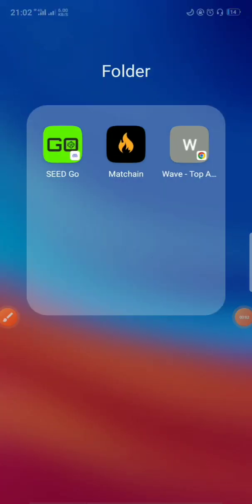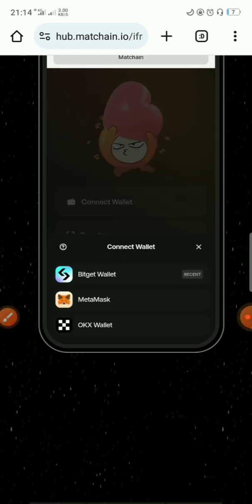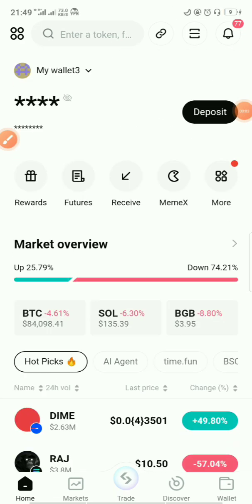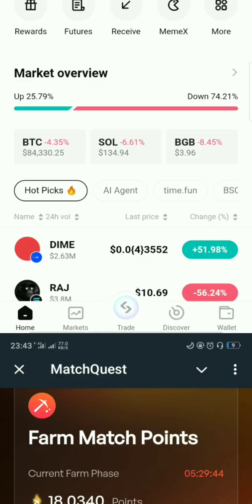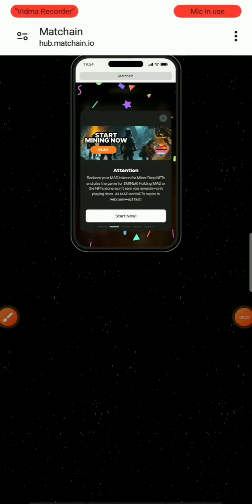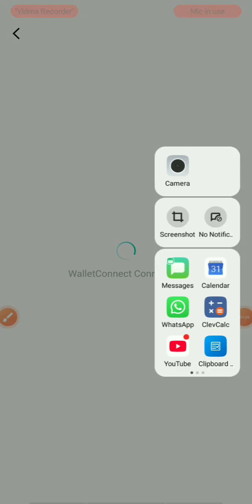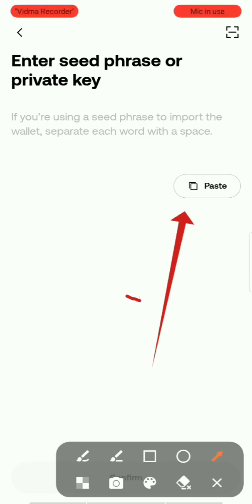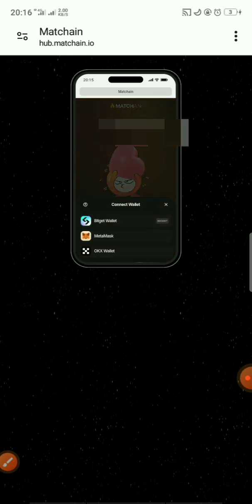Matchquest Wallet Connection Issues SOLVED + TGE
Learn how to resolve wallet connection issues for the Matchquest Airdrop and stay updated on the official token listing date. This video provides step-by-step solutions to common problems and critical details to secure your $MQT ]

Wallet Connection Troubleshooting Guide
1. Check Compatibility: Ensure your wallet supports Matchain’s blockchain (EVM or BNB Chain).
2. Update Software: Install the latest wallet app or browser extension updates.
3. Network Settings: Confirm you’re connected to the correct network (e.g., Ethereum, BSC).
4. Clear Cache: Refresh your browser or app data to resolve glitches.
5. Contact Support: Reach out to Matchquest’s official help channels if issues persist.

Why Matchquest by Matchain?
- AI-powered gaming and DeFi ecosystem with high growth potential.
- Community rewards for early participants (NFTs, governance rights).
- Backed by partnerships in Web3 and metaverse projects.

-l

Matchquest Listing Date, Wallet Connection Issues, $MQT Token, Crypto Technical Fixes, How to Claim Airdrop, AI Blockchain Projects, Token Generation Event